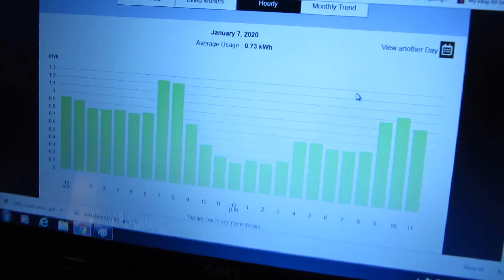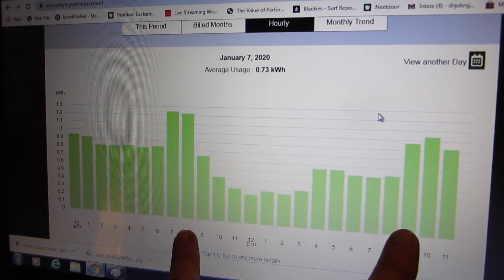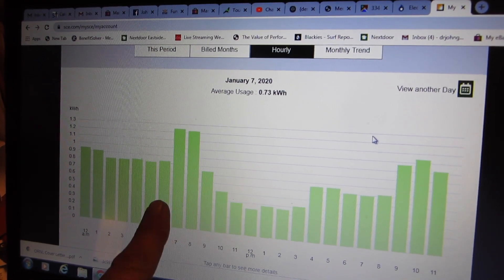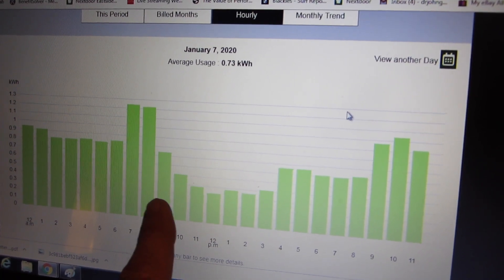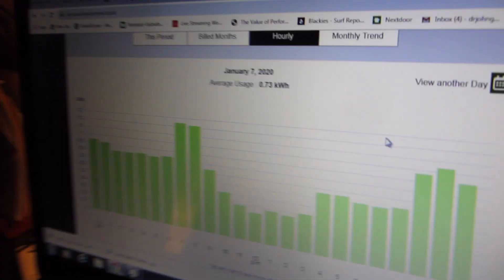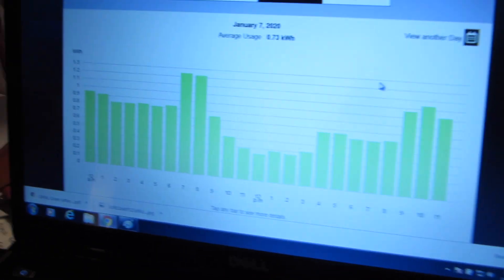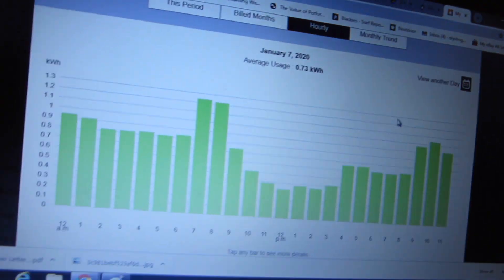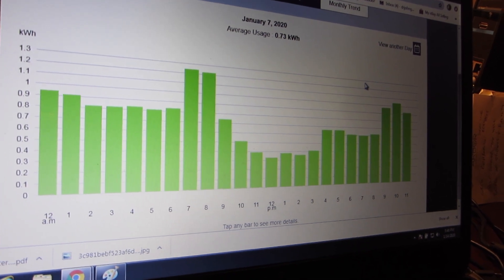Cost of electricity for an indoor marijuana grow - Does cost bucks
Electricity cost for a small indoor grow should include both the lights and, if applicable, dehumidifier.  Assuming a 250 watt lamp (8 - T5s) and similar for a dehumidifier and a 50 percent cycle for both (flower cycle), and 15 cents per kWh: (.250kw+.250kw) * 12 hr * $.15/kwhr = 90 cents per day or $27 per month.  Add another $6 per month for a few small circulation fans and a small exhaust fan.